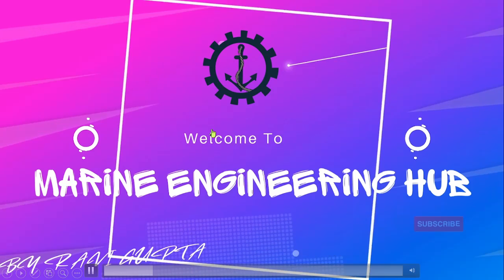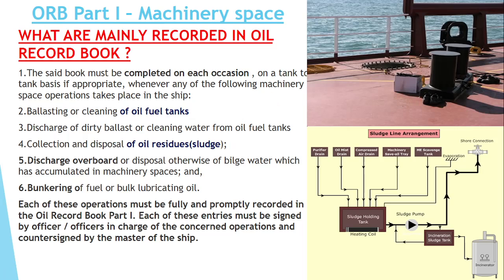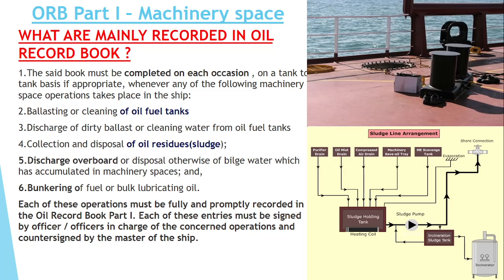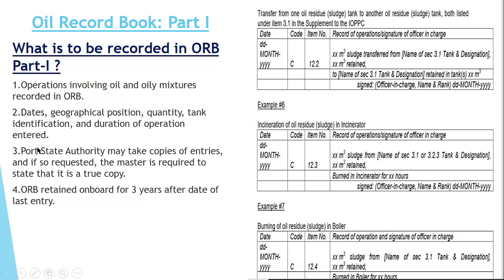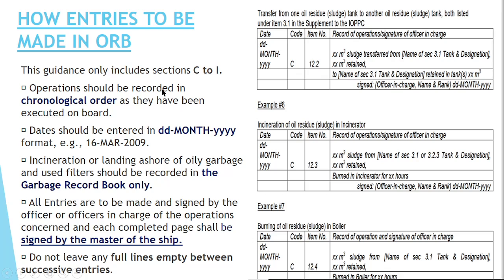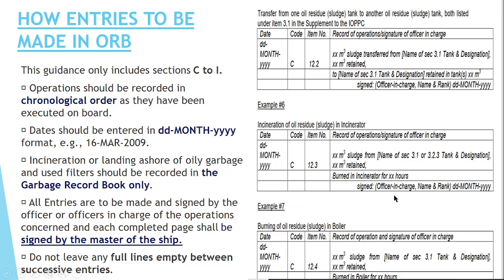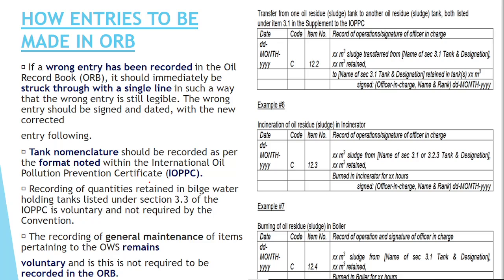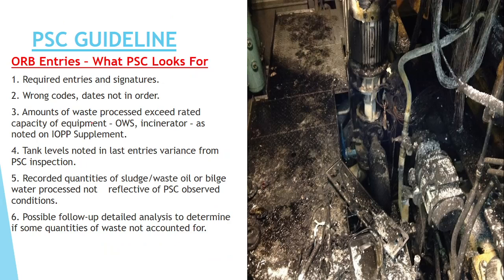Oil Record Book|ORB(Machinery Space)|Marpol 73/78|Regulation 17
In this video our viewer will learn about following things:
What is ORB part-1?
How an ORB is to be filled?
What common errors we do while filling up ORB?
What are Mainly recorded in ORB?
Legal Importance of ORB?

If you want to know about Oily Water separator then please click on the below link:

In this video our viewers will learn about following things:
1. What is Oily water separators?
2. Component of Oily Water separator?
3.What is a Coalescer filter?
4. What happen when 15 ppm alarm come?
5. Can we Discharge oil water in special area?
6.Regulation-14 of Marpol annex-1?
7. Oil filtering Equipment?
8. Regulation-15 of Marpol Annex-1?

If you want to know about Oil content meter working then please click on the below link :

What is an Oil content Meter?
How an oil content meter work?
Development in technology of Oil content meter?
Advantage of using Fluorescence technology?

If you want to know about Standard discharge connection(Regulation-13), then please click on the below link:

What is standard discharge connection?
Why we required standard discharge connection?
Requirement of Mapol annex-1 regulation 13 for standard discharge connection?

If you want to learn about Fuel oil tank protection ,then please click on the below link:

1.What is IOPP survey?
2. What are the certificate of IOPP ?
3. What is Form-A and Form-B?
4.What are types of Survey?
5.What is difference between Form-A and Form-B?

If you want to know about Marpol Annex-1 Introduction, then please click on the below link:

1.APPLICATION  of MARPOL ANNEX-I
2.EXEMPTIONS, WAIVERS AND EQUIVALENTS
3.How Oil Pollution Prevention on board is achieved?
4.Precautions to prevent oil pollution

1.MARPOL   History & Evolution
2.Source of oil Pollution in Annex-1
3.Chapter of Annex-1

In this video our viewers will learn about:
1.What is the Purpose of Marpol?
2.How the Marpol came into Existence?
3.Why Marpol entered into force in 1983?
Or
4.What is MARPOL 73/78?
 5.MAJOR Protocol of MARPOL?
6.Annex in Marpol?